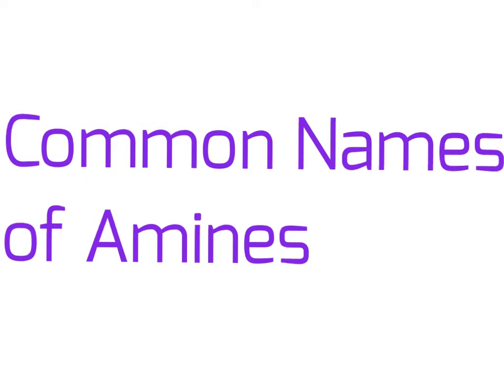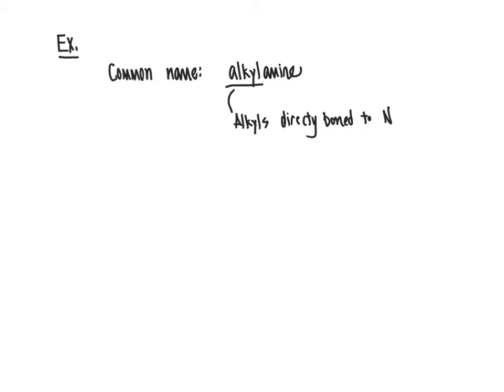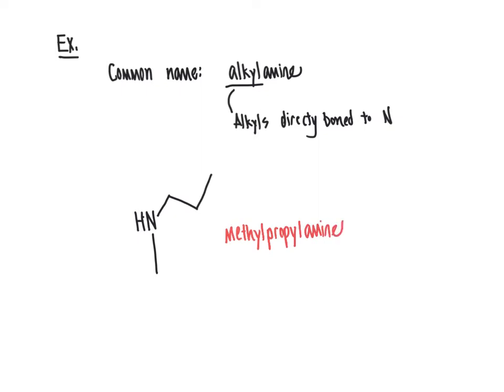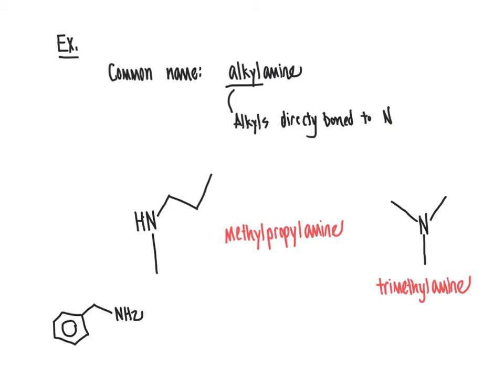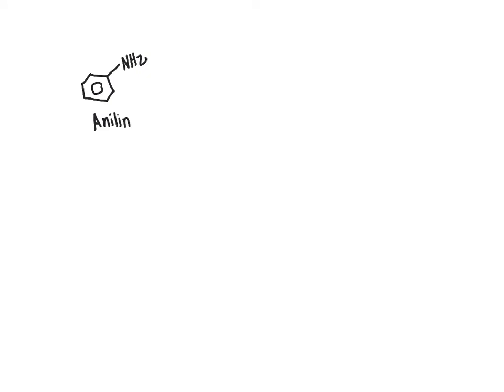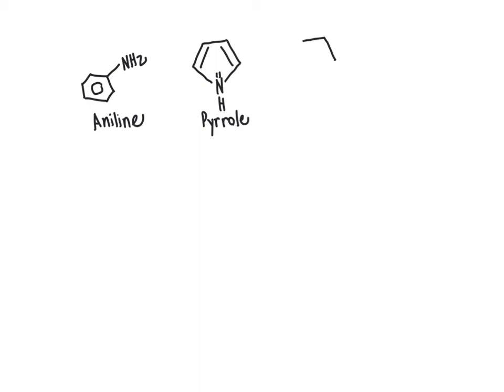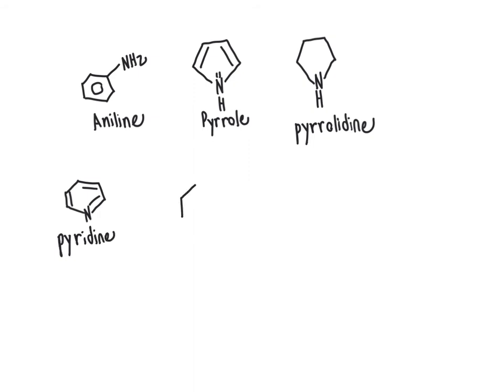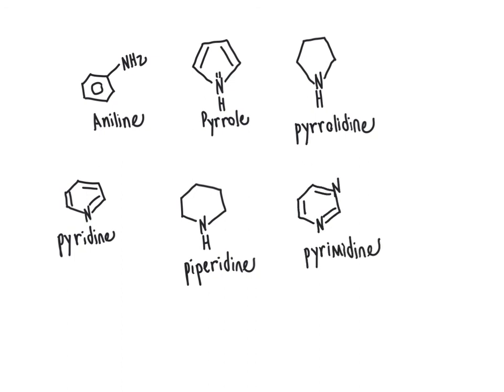168 CHM2211 Common Names of Amines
This video discusses common nomenclature of amines as alkyl amines and heterocyclic amines.